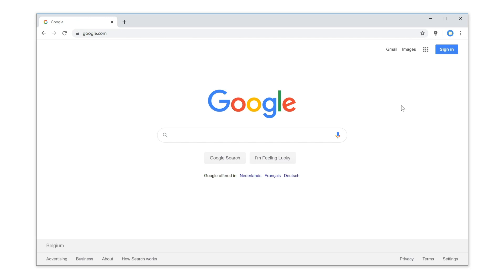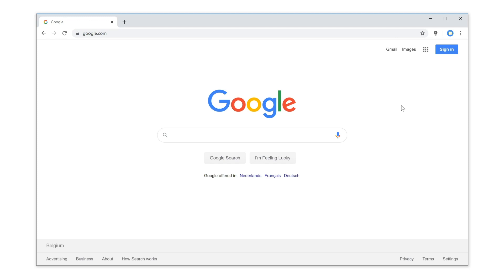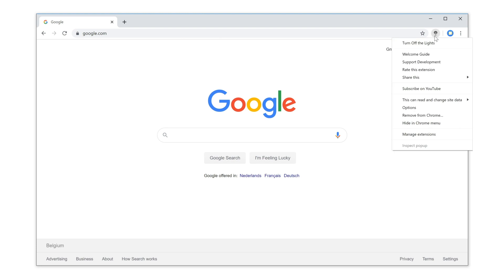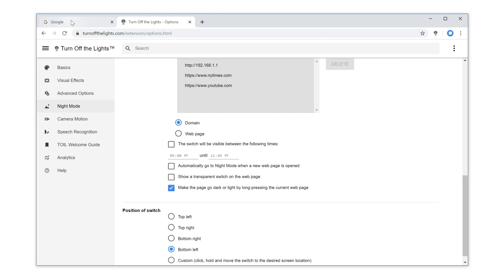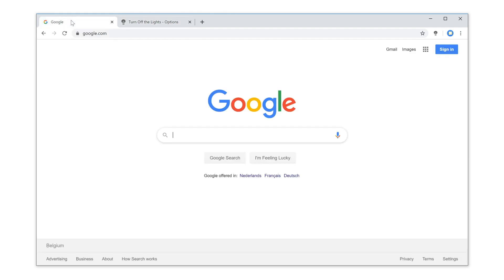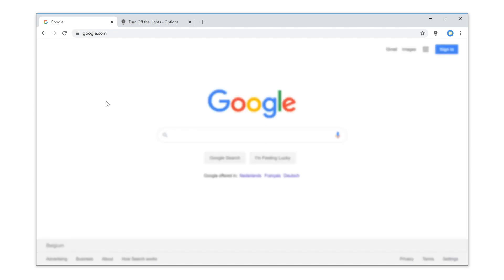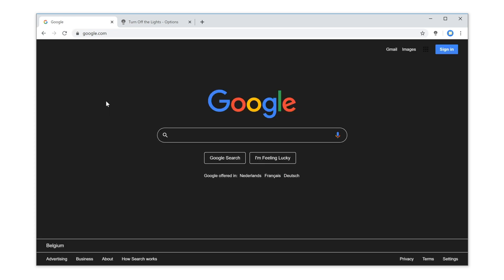🔵How to enable the Long Press to activate the Night Mode feature?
Get this new and unique feature, long-press to enable the Night Mode feature. And get a comfortable dark theme thanks to the Turn Off the Lights Browser extension.

Did you know you can activate the Night Mode with a long press on the current web page? Give it a try! To turn this feature on in the Turn Off the Lights browser extension, click right on the gray lamp button, and select "Options". Then, in the Turn Off the Lights Options page, click on the tab "Night Mode". Scroll to the bottom of the web page, and enable the long-press checkbox. And that is it. Now when you open a website, long press anywhere on the web page and it automatically switches to a night mode version. And if you do it again, you will get the original website style back.